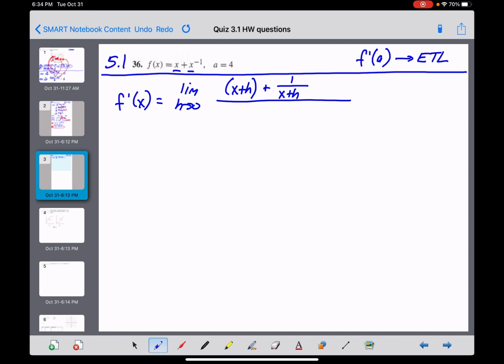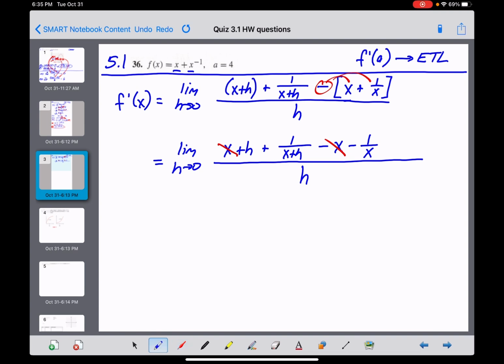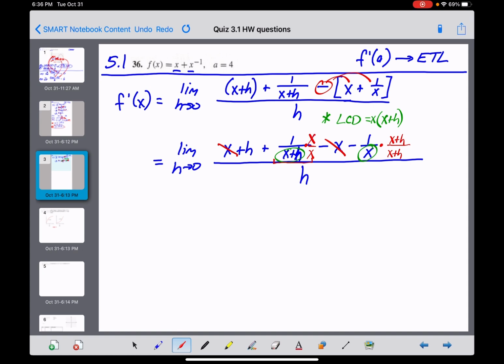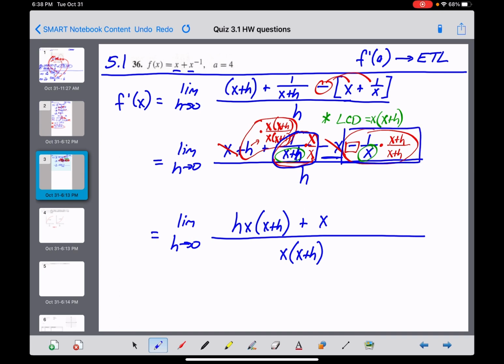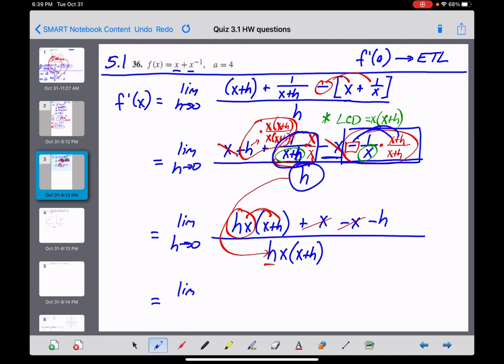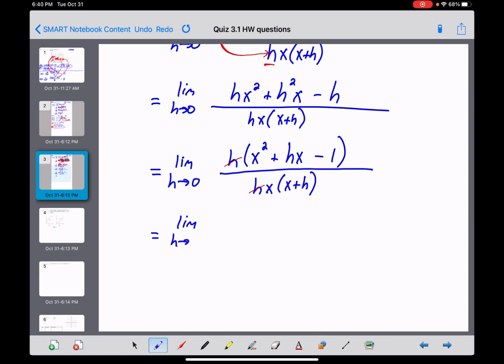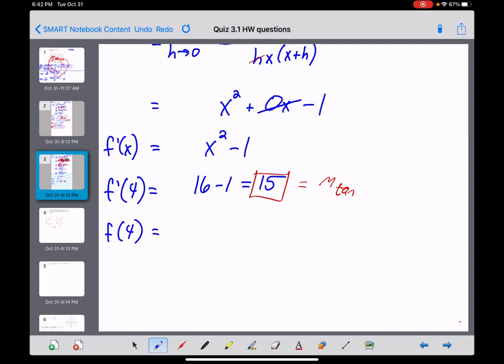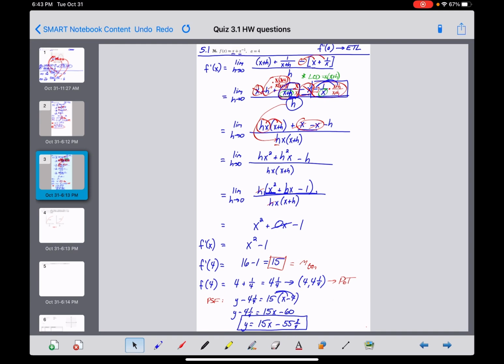AP Calc - 3.1.36